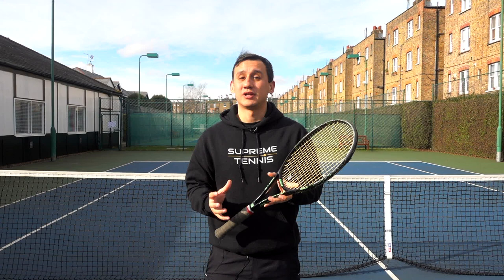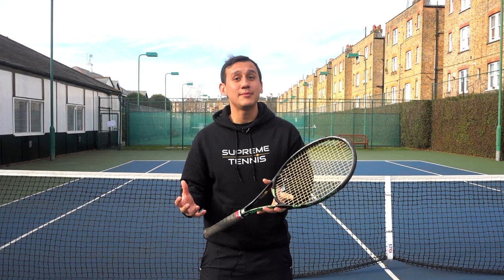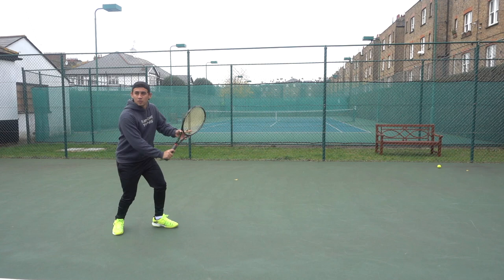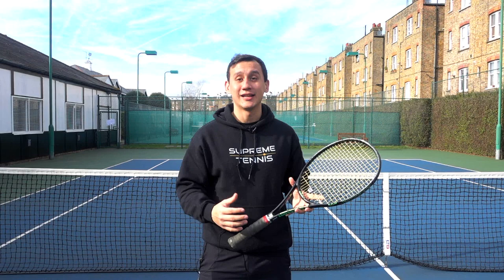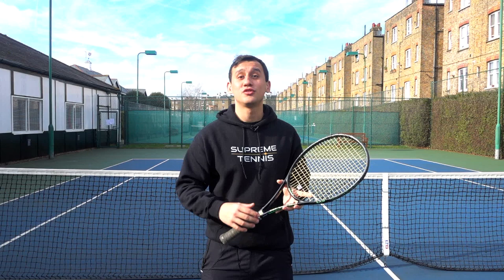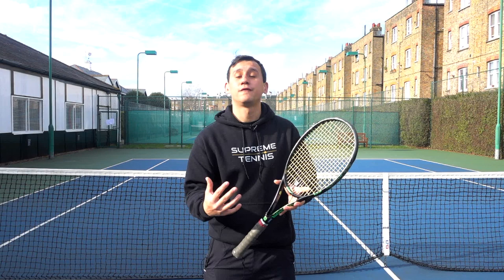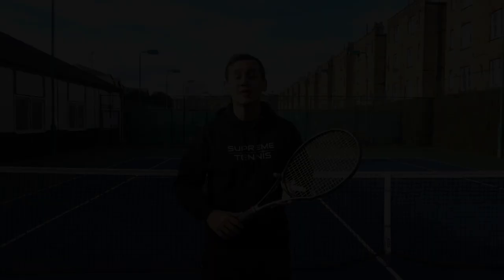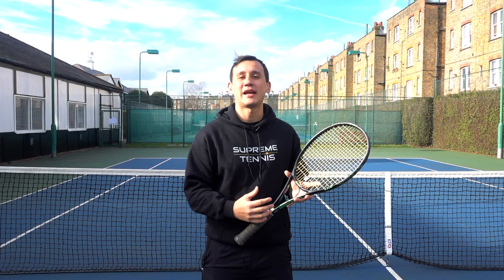Tennis Forehand/Backhand | Game Changing Tip (Must try)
This tip really will take your groundstrokes to that next level. A must try!

Apply this concept of a smooth and relaxed building phase in the shot, and generate more racket head speed by doing so.

Rushing the backswing (building phase) will disrupt the build up of momentum with the shot and prevent maximum acceleration in the forwardswing.

Prepare early in order to apply this concept and see the impact it will have on your groundies!

Good luck guys and don't forget to drop a comment to let us know how you get on.